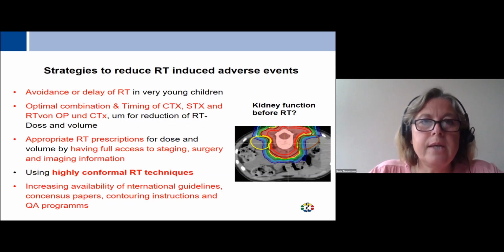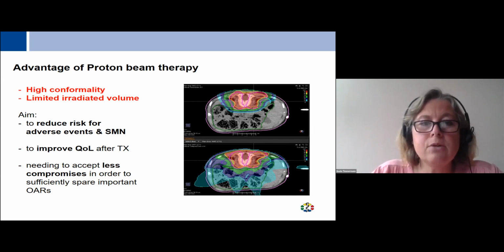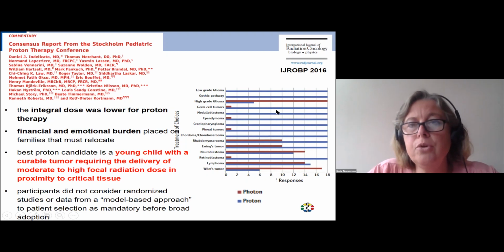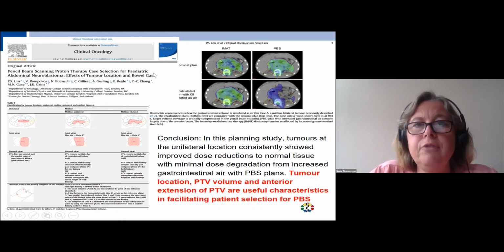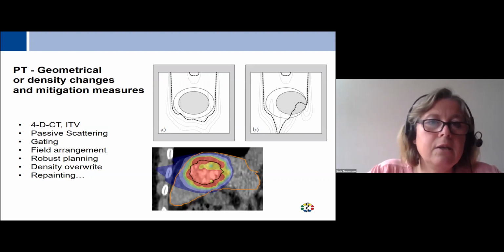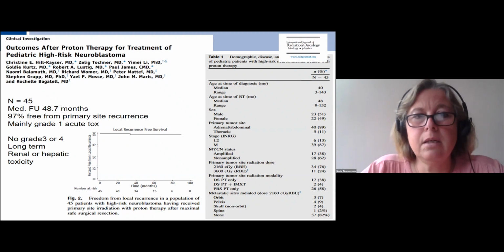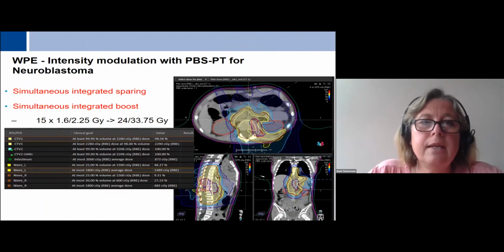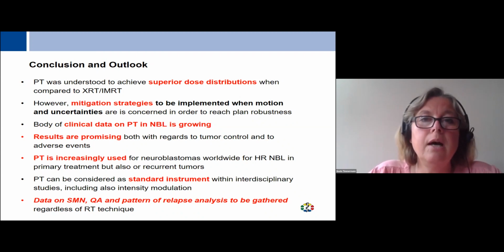SIOP 2021 - Place of proton therapy for localized neuroblastoma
We are happy to give free access to selected sessions from the SIOP 2021 Virtual Congress to everyone interested in Paediatric Oncology. One of the presentations we warmly recommend is "Place of proton therapy for localized neuroblastoma" by Beate Timmermann.
We look forward to seeing you in Barcelona for SIOP 2022!